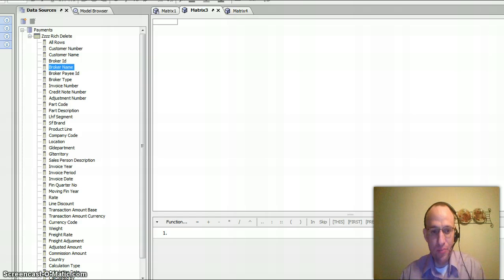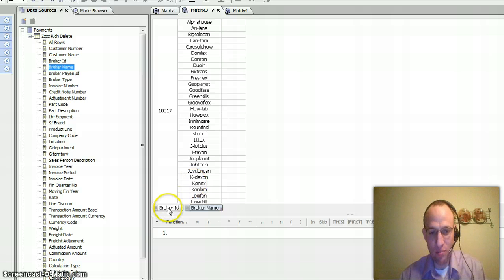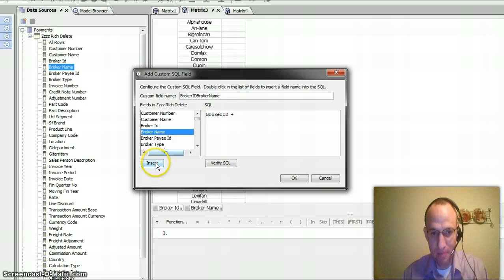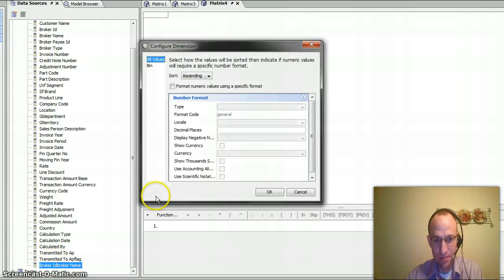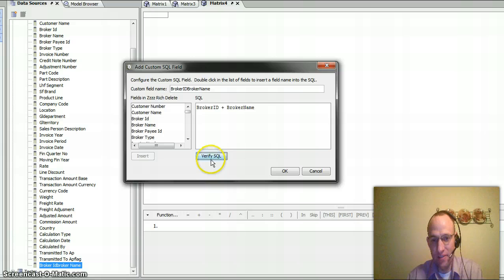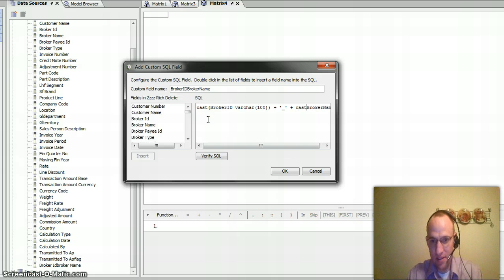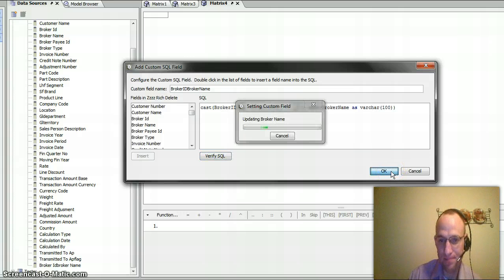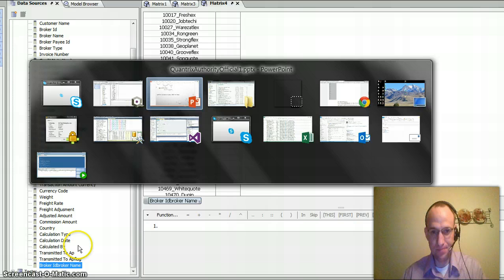Learn Quantrix Modeler:Custom Field on DataNav SQL Won't Work Episode #0021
Custom Field on DataNav not working.  Try casting the items your brining in to a different datatype.